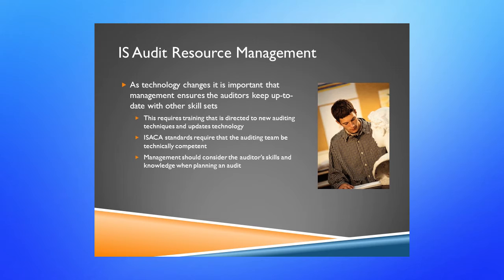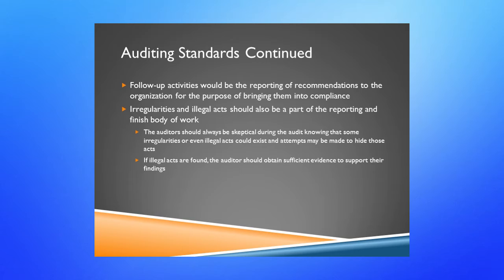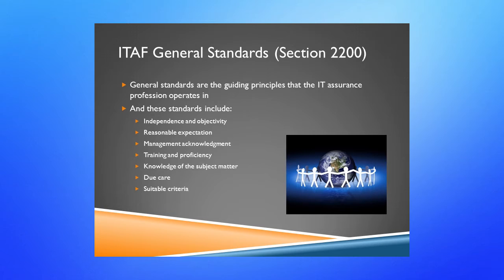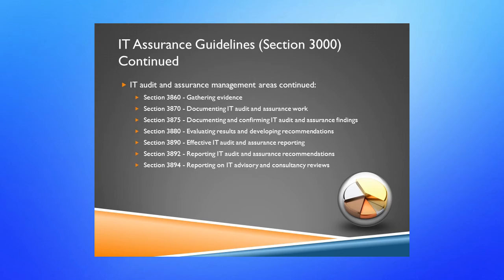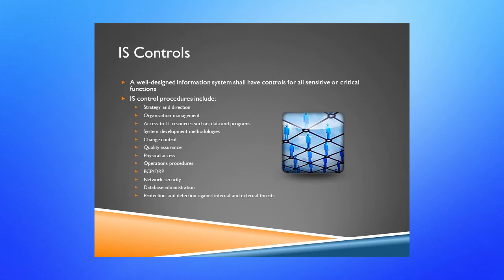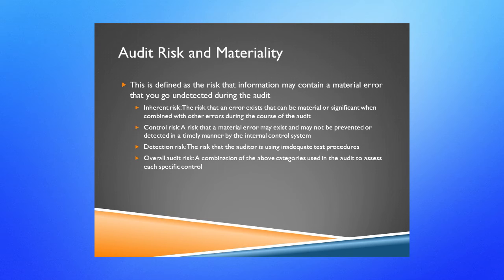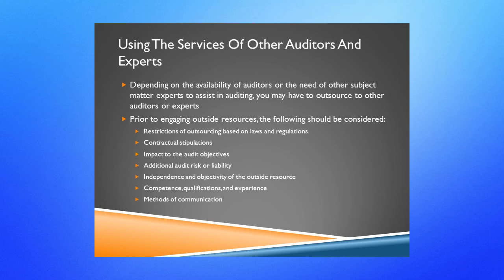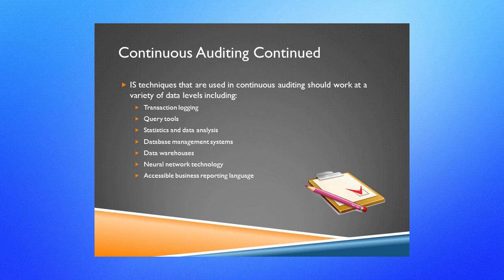CISA Training Video - Chapter 1 | ZOC Learnings | Get Certified in CISA with Zoc Learnings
CISA - Chapter 1 : Welcome to our CISA Chapter 1 Training Video! In this comprehensive training, we will delve into the fundamentals of Certified Information Systems Auditor (CISA) and lay the groundwork for your success in the world of IT auditing.
Chapter 1 serves as an essential introduction to the CISA certification and provides you with a solid understanding of its significance in today's technology-driven business landscape. Our training video will guide you through the core concepts and knowledge areas covered in Chapter 1, ensuring you have a strong foundation to build upon.
𝗭𝗼𝗰 𝗧𝗲𝗰𝗵𝗻𝗼𝗹𝗼𝗴𝗶𝗲𝘀: 𝗧𝗵𝗲 𝗪𝗼𝗿𝗹𝗱'𝘀 #𝟭 𝗜𝗧 𝗧𝗿𝗮𝗶𝗻𝗶𝗻𝗴 𝗮𝗻𝗱 𝗖𝗲𝗿𝘁𝗶𝗳𝗶𝗰𝗮𝘁𝗶𝗼𝗻 𝗛𝘂𝗯 -
Are you looking to advance your IT career? Zoc Technologies can help! We offer a wide range of courses on topics such as software development, cloud computing, data science, and cybersecurity. Our courses are taught by experienced instructors and are designed to help you learn the skills you need to succeed in today's IT industry.

𝐙𝐎𝐂 𝐋𝐞𝐚𝐫𝐧𝐢𝐧𝐠𝐬 has established itself as a prominent player in the corporate training industry, boasting nearly two decades of experience. The company offers a wide range of IT process management training programs in key markets such as the 𝑼𝑺𝑨🇺🇸,, 𝑨𝒖𝒔𝒕𝒓𝒂𝒍𝒊𝒂🇦🇺, 𝑪𝒂𝒏𝒂𝒅𝒂🇨🇦, 𝒂𝒏𝒅 𝑼𝑨𝑬 🇦🇪 𝒕𝒉𝒆 𝑴𝒊𝒅𝒅𝒍𝒆 𝑬𝒂𝒔𝒕.

ZOC specialises in providing IT managerial trainings and process consulting in various domains, including
✅ Service Management : 𝐈𝐓𝐈𝐋
✅ Project & Program Mgmt : 𝗣𝗿𝗶𝗻𝗰𝗲𝟮, 𝗣𝗠𝗣, 𝐏𝐠𝐌𝐏
✅ Project Delivery : 𝐀𝐠𝐢𝐥𝐞 𝐒𝐜𝐫𝐮𝐦, 𝐂𝐒𝐌, 𝐏𝐒𝐌,
✅ Product Management : 𝐒𝐀𝐅𝐞 𝐀𝐠𝐢𝐥𝐞
✅ Info Security Mgmt : 𝐈𝐒𝐎 𝟐𝟕𝟎𝟎𝟏, 𝐂𝐈𝐒𝐀
✅ Data Privacy : 𝐂𝐈𝐏𝐏, 𝐂𝐈𝐏𝐌
✅ Cyber Security : 𝑪𝑬𝑯 ++
✅ GRC (Governance, Risk & Compliance) : 𝑪𝑹𝑰𝑺𝑪, 𝑪𝑶𝑩𝑰𝑻
✅ Infrastructure System Audit : 𝐂𝐈𝐒𝐀, 𝐂𝐈𝐒𝐌
✅ Cloud computing, Cloud Security : 𝐀𝐖𝐒, 𝐂𝐂𝐒𝐊, 𝐀𝐳𝐮𝐫𝐞,
✅ Enterprise Architecture : 𝐓𝐎𝐆𝐀𝐅, 𝐀𝐖𝐒 𝐒𝐀
✅ A.I, and more.
This diverse portfolio of training programs allows professionals to enhance their skills and knowledge in specific areas of IT management.